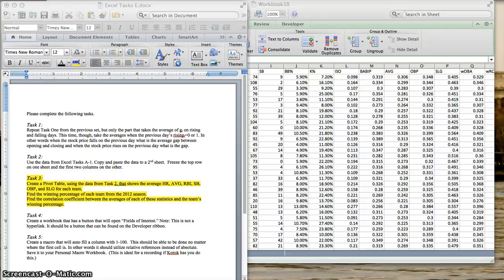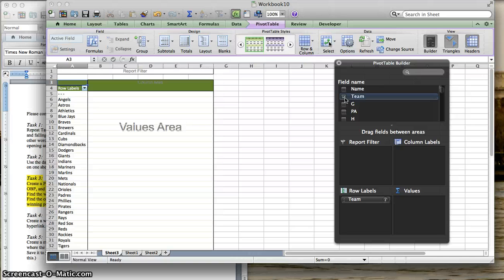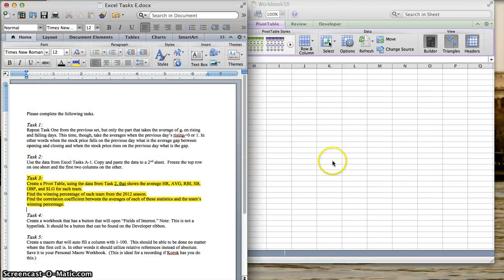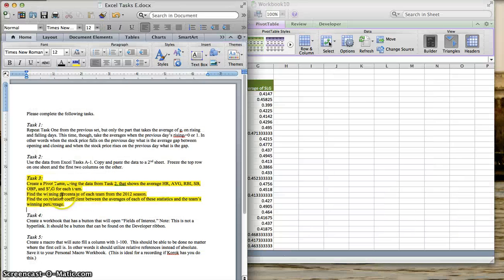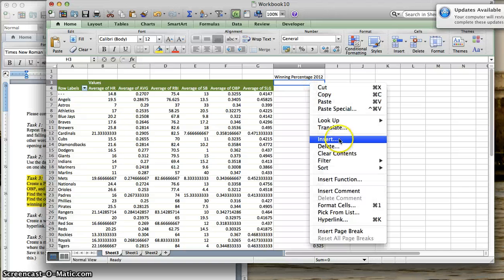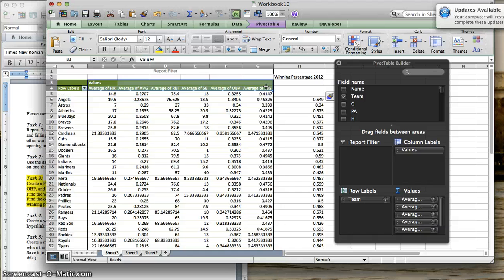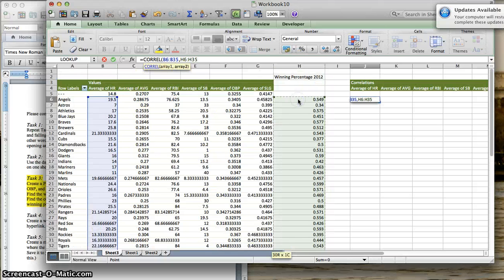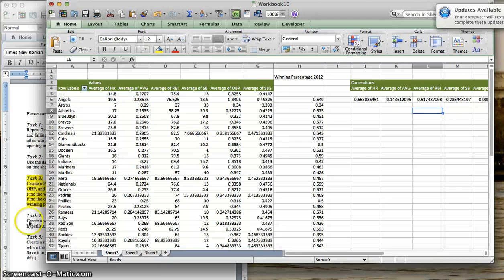Excel E Task 3 Recording